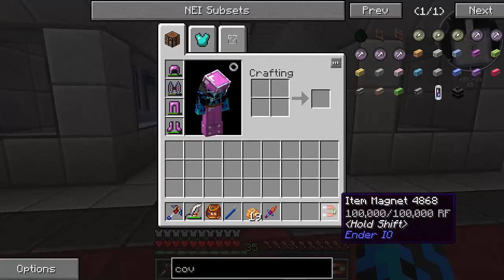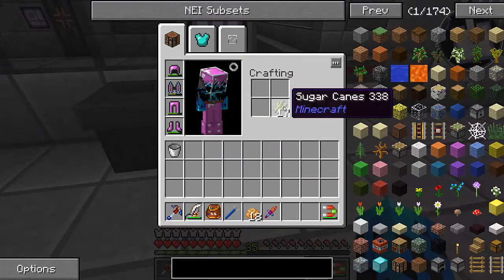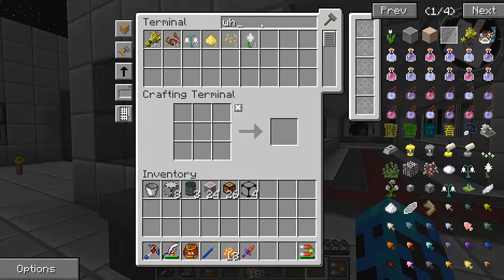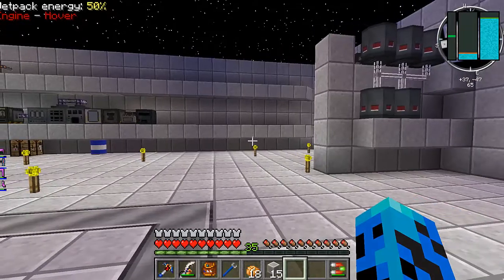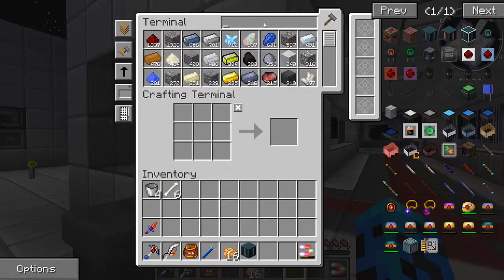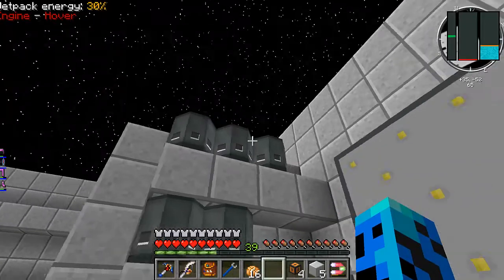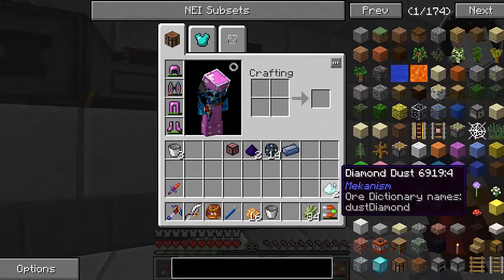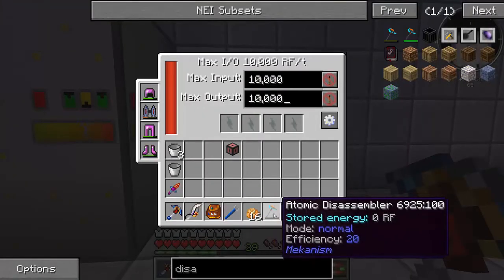Minecraft: Crackpack Server 1.7.10 Ep6 "Fire Water Generator"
Diving into new power gen solutions using ender io and advanced generators. Enjoy

@illuzion98765 on twitter.